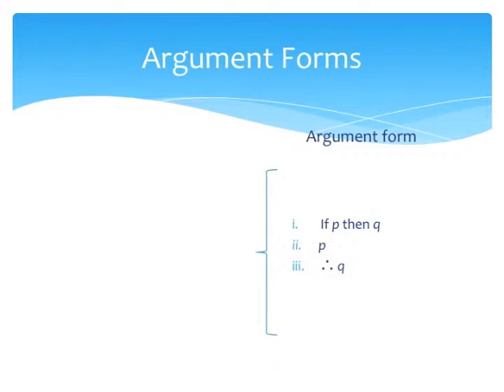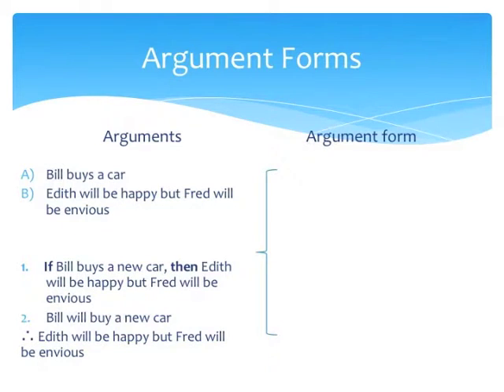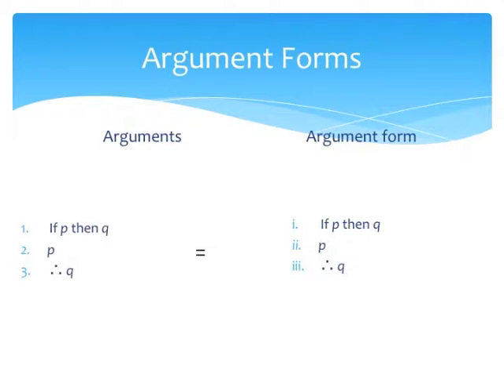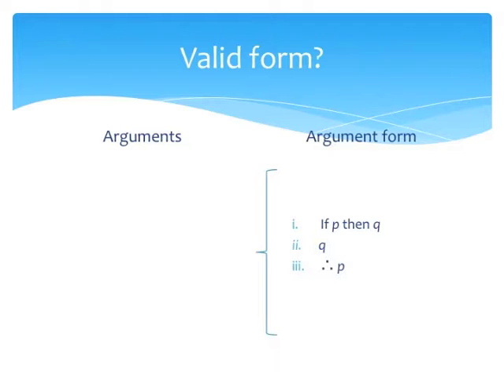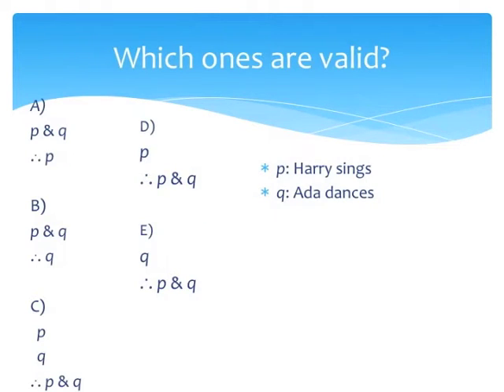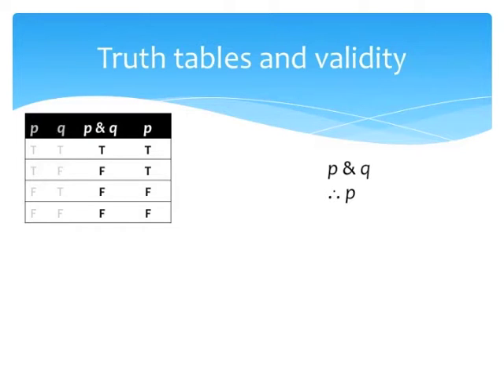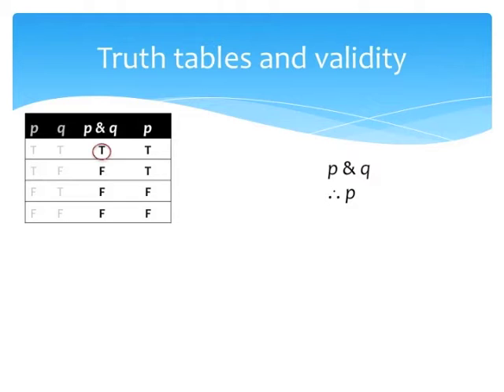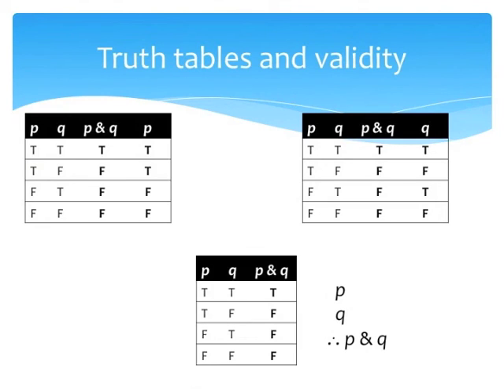Propositional Logic 3: Argument forms, Validity, Truth Tables